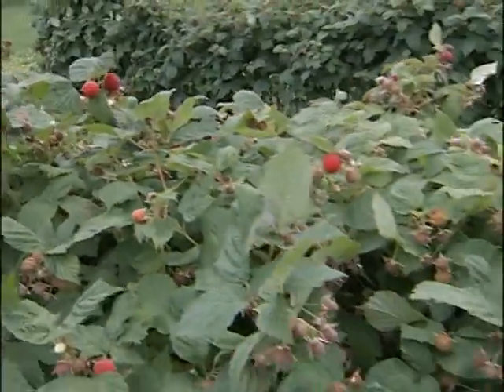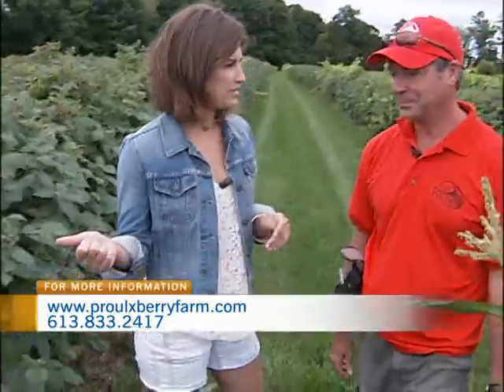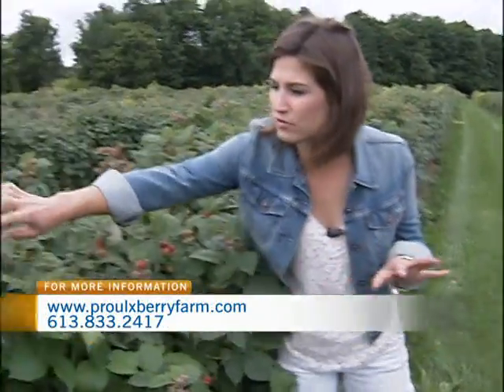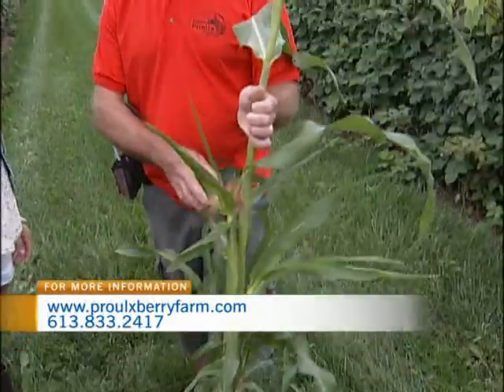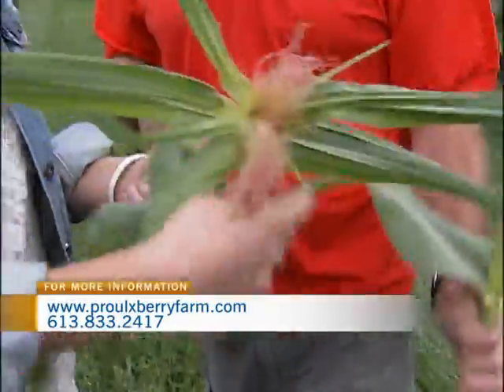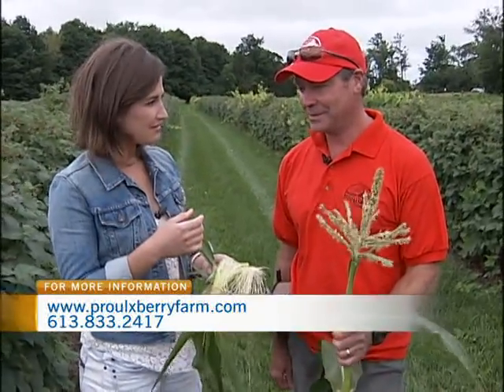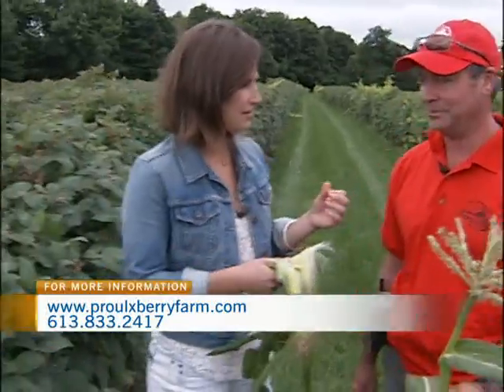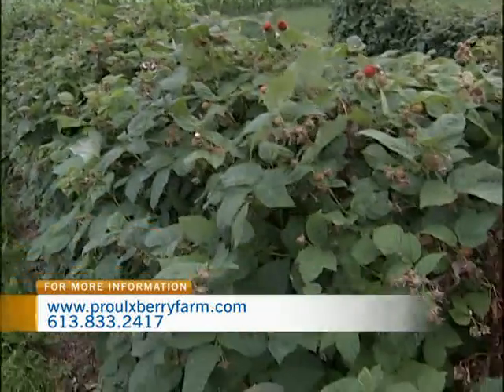Proulx Berry Farm 2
CTV Morning Live's Sarah Freemark spent the day at Proulx Berry Farm in Cumberland picking strawberries